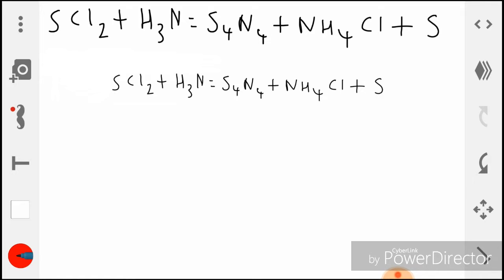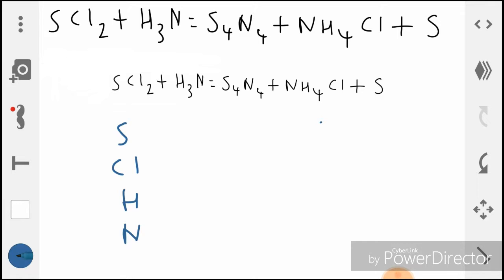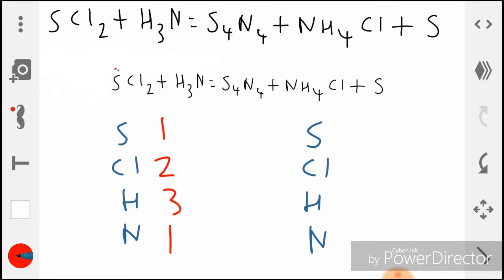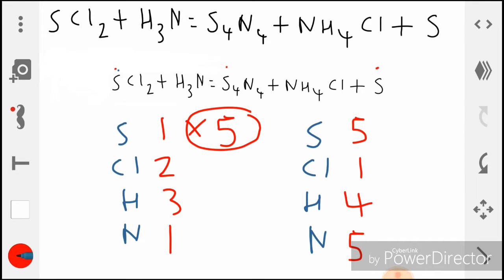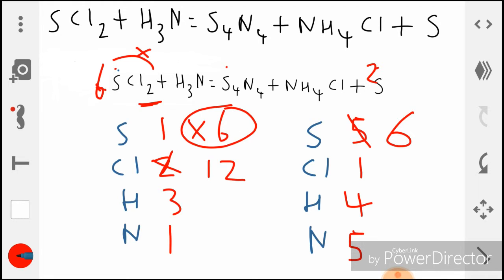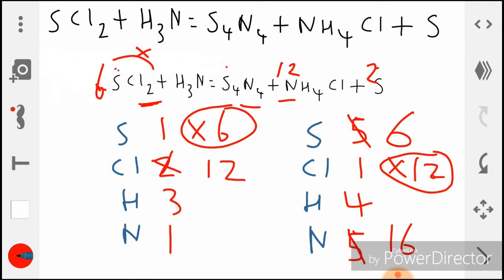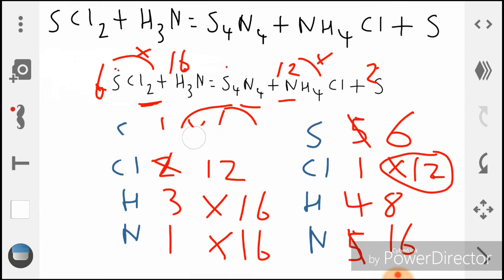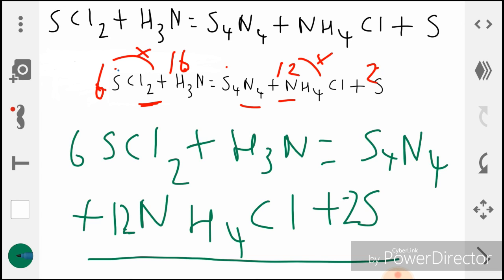How To Balance An Equation